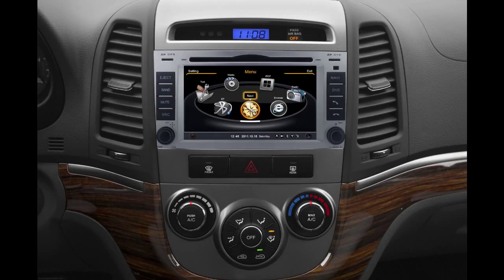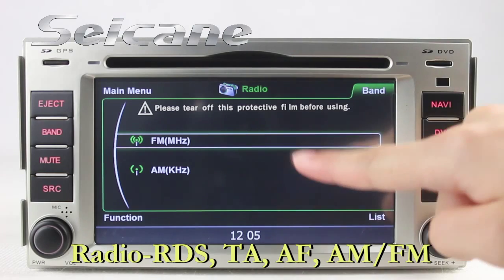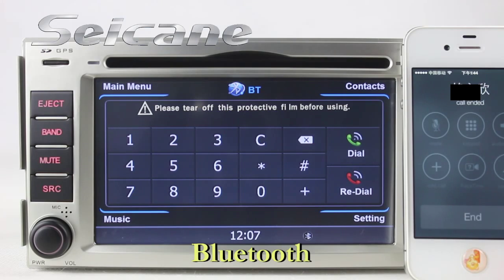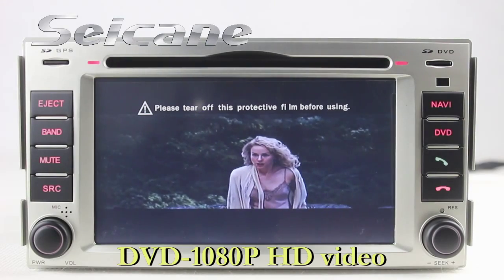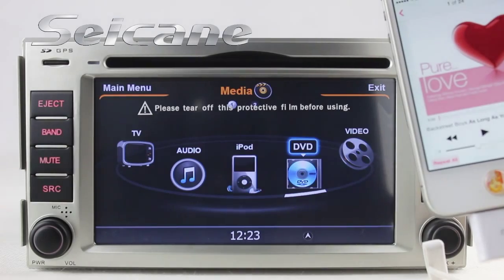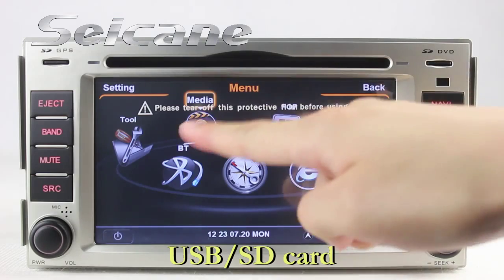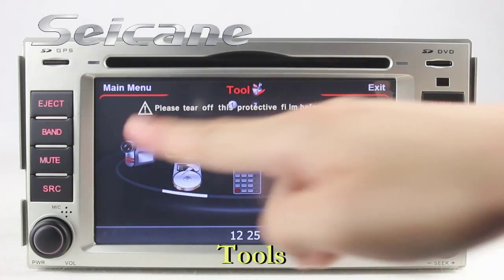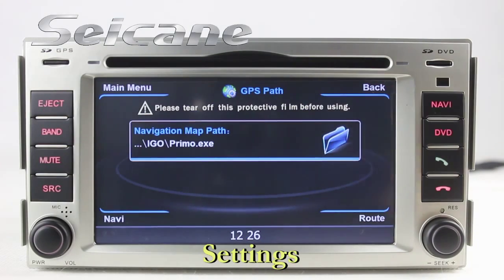In dash aftermarket bluetooth cd dvd radio for 2006-2012 Hyundai Santa Fe support 1080P HD video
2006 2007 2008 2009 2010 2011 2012 Hyundai Santa Fe in dash aftermarket bluetooth cd dvd radio support 1080P HD video digital TV AUX DVR rearview camera.
Bluetooth function built-in:Support BT 2.0,call history(Dialed, Received, Missed),calling recall,phone book,phone book transferred,A2DP and music player.Microphone built-in/external(standard adaptor,no MIC wire).
Support 3-zone advanced POP technology.You can use the Navi system and enjoy entertainment in one clear screen.

3G/Wi-Fi Internet with big keyboard.You can get the Wi-Fi USB module for free.